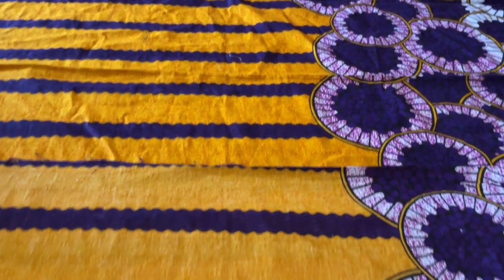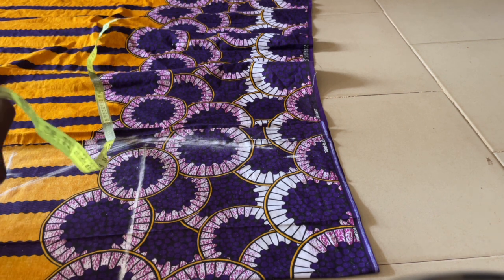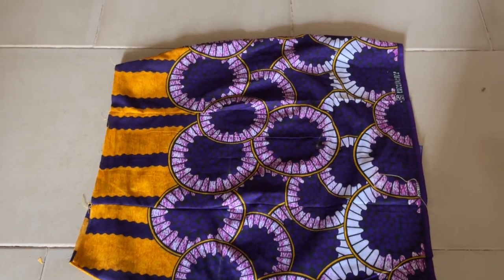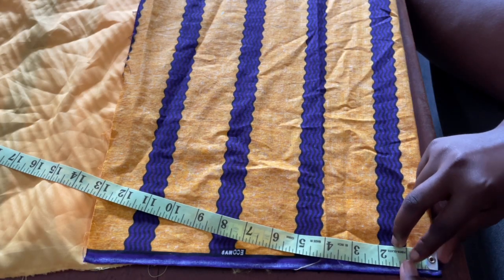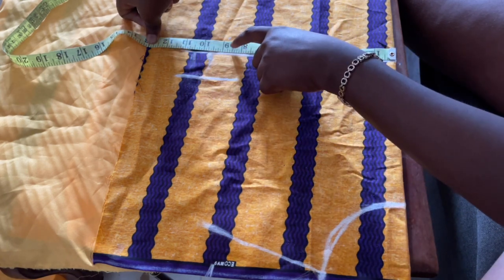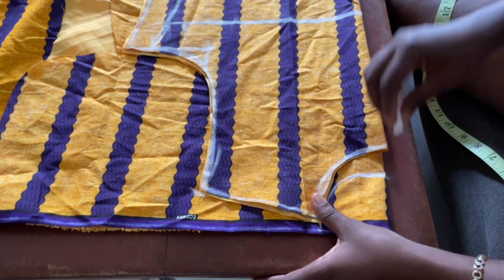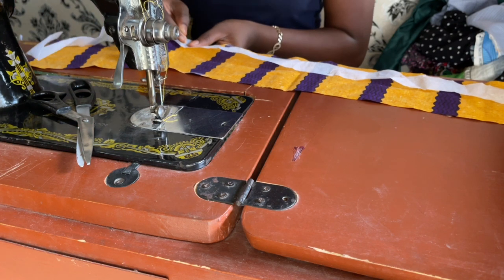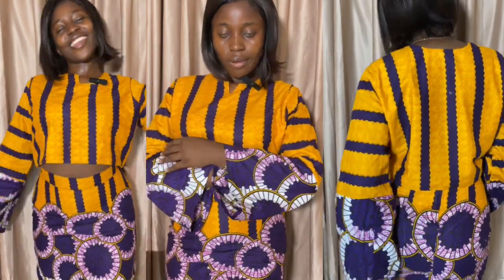How to create a pattern crop top with a mini skirt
This is a tutorial on how to make a patterned crop top and a mini skirt